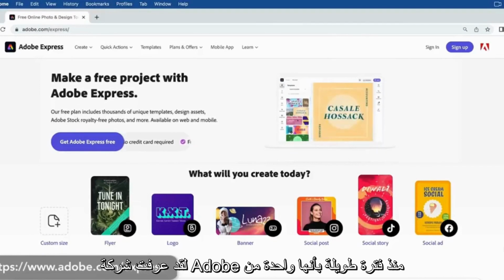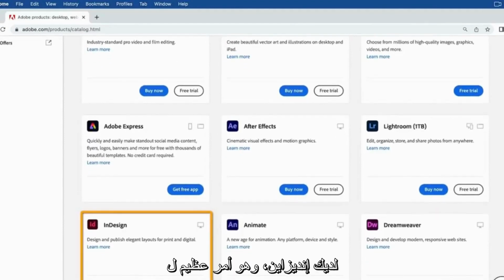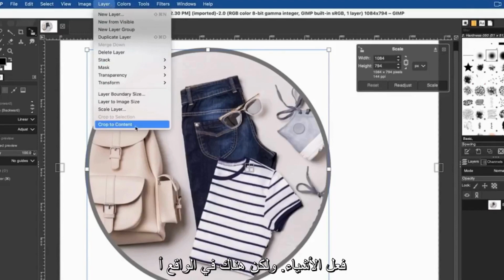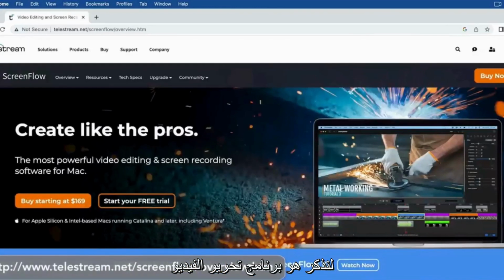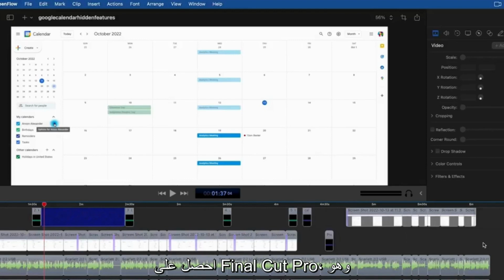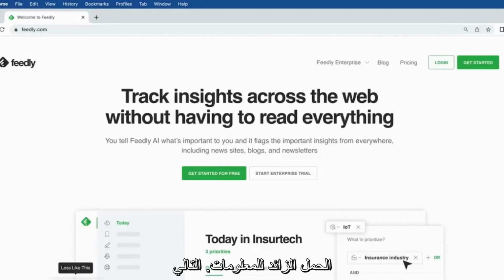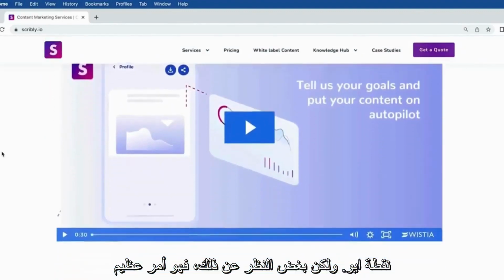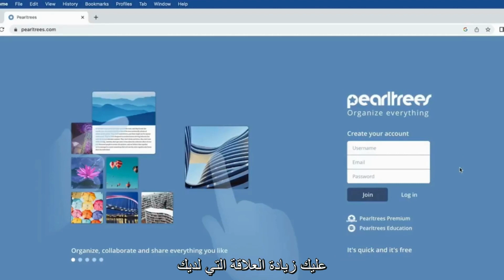Marketing Tools: Digital Marketing Tools and Services(5) مترجم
In your capacity as a contemporary marketer, a plethora of digital marketing solutions lie within your reach. How do you discern the most fitting one for both yourself and your organization? Throughout this educational journey, we, as seasoned professionals, delve deep into the array of tools accessible to you across various domains of digital marketing, furnishing invaluable insights along the path. Upon concluding this course, you will be endowed with enhanced capabilities to navigate the intricate landscape of digital marketing and pinpoint the optimal tools for your organization.